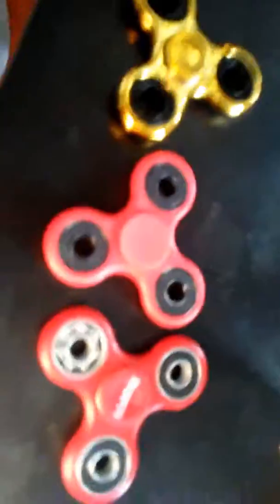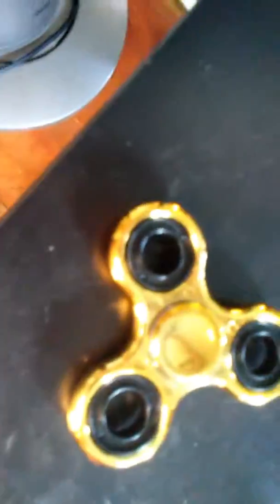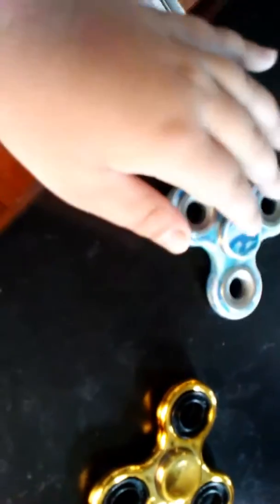Best fidget spinners to buy